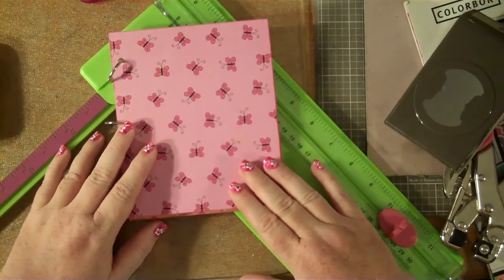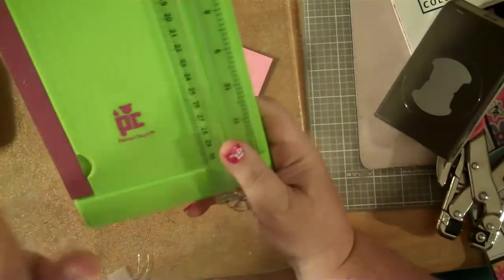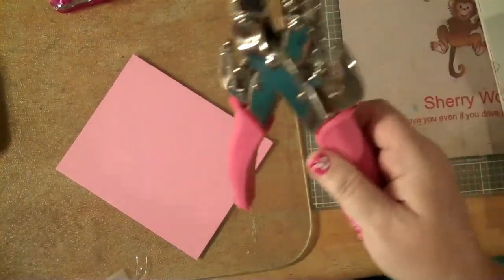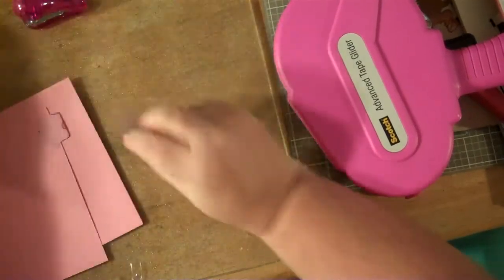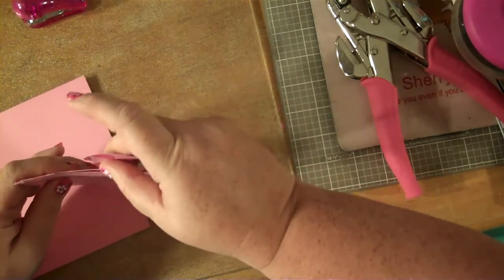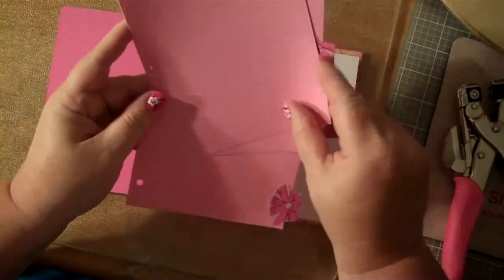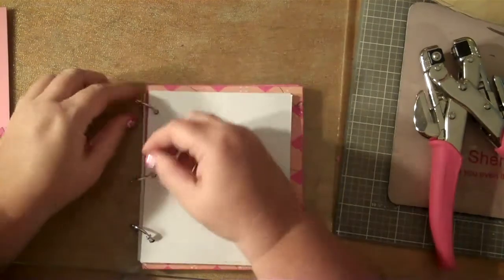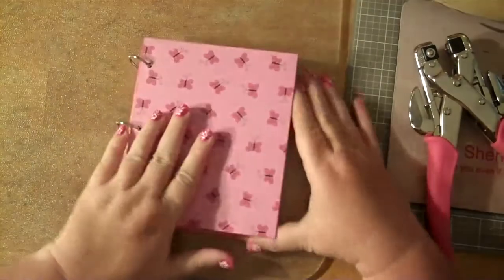Organize - Craft Supply and Idea Book